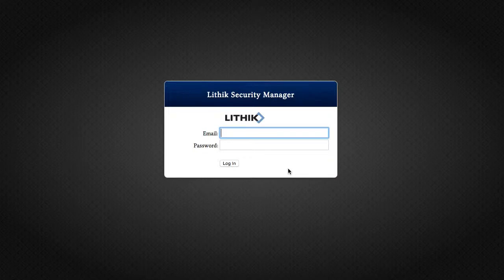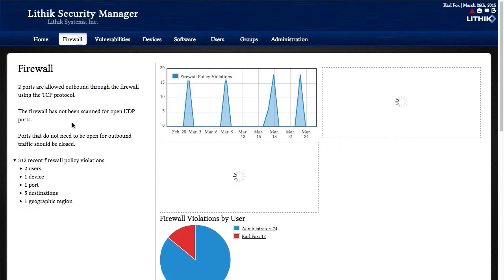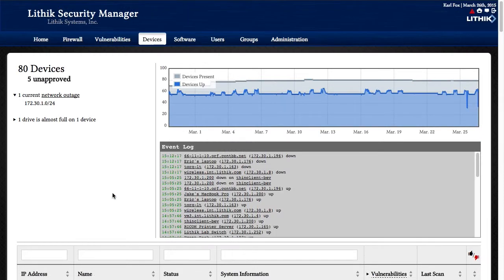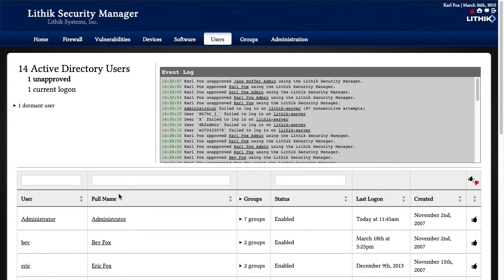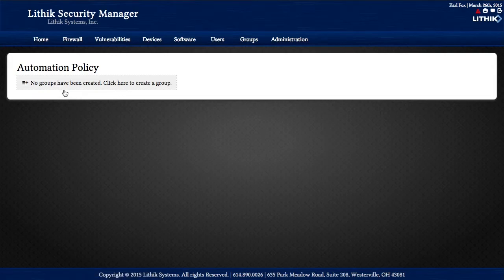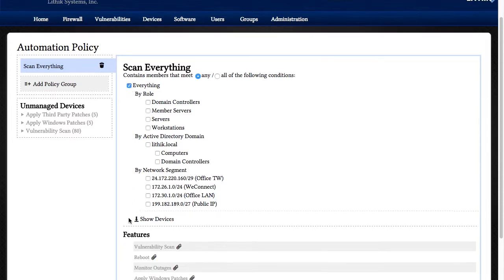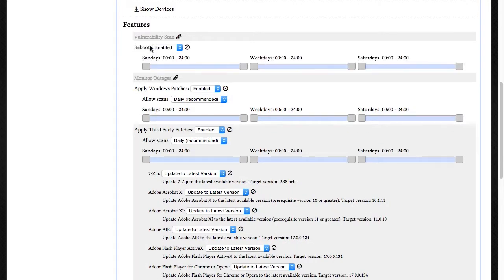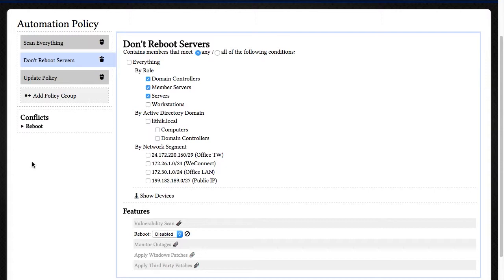Lithik Security Manager Overview & Automation Policy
A brief overview of the Lithik Security Manager and its robust tool for automating network security tasks.